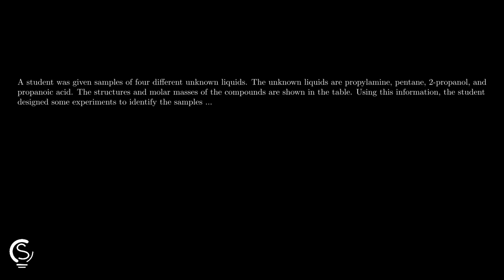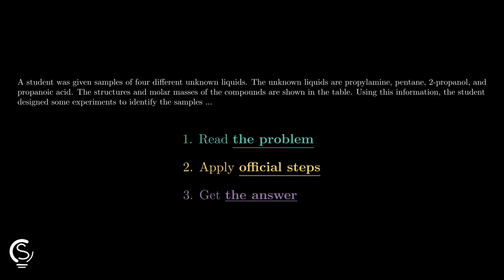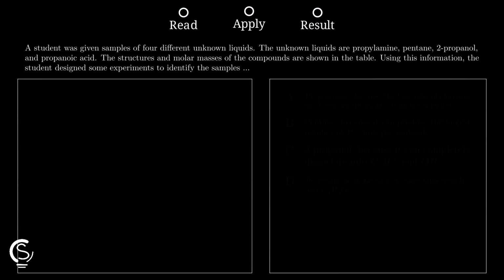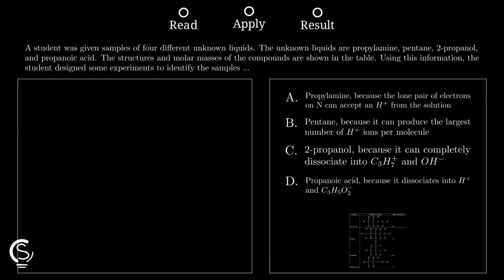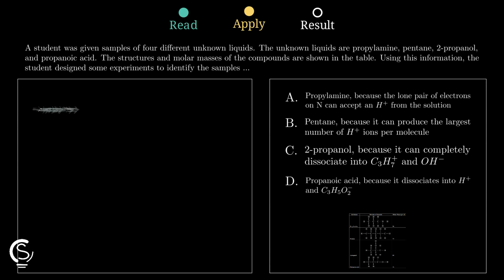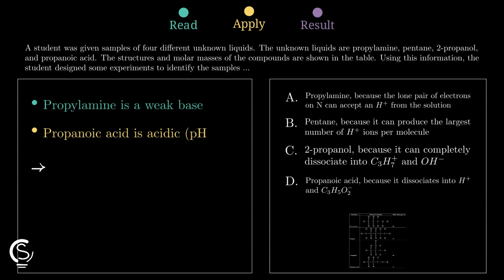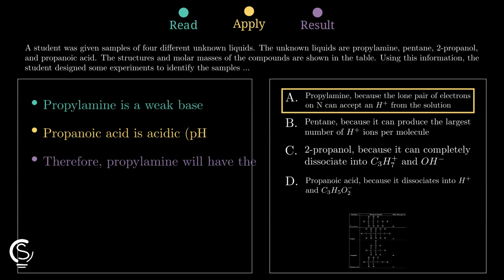2022 AP Chem Question 15 - Weak Base pH and Proton Acceptance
Detailed step-by-step solution for the 2022 AP Chemistry Question 15 focusing on Weak Base pH and Proton Acceptance. This video explains how to identify which aqueous solution among propylamine, pentane, 2-propanol, and propanoic acid will have the highest pH based on molecular structure and chemical properties. A student was given samples of four different unknown liquids: propylamine, pentane, 2-propanol, and propanoic acid. The structures and molar masses of the compounds are shown in the table. Using this information, the student designed some experiments to identify the samples. Of the following, which identifies the aqueous solution of the compound that will have the highest pH and explains why? Propylamine is a weak base because the lone pair of electrons on its nitrogen atom can accept a proton (H+) from water, increasing the concentration of OH- ions and resulting in a basic solution (pH 7). Want more AP practice?